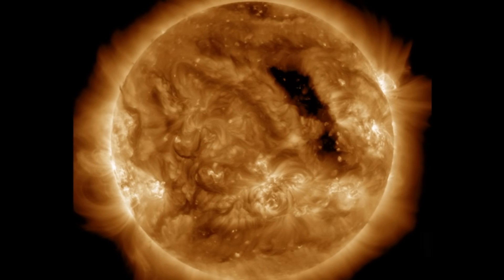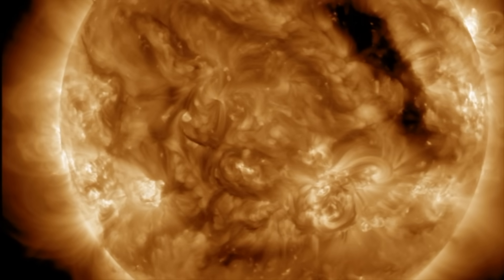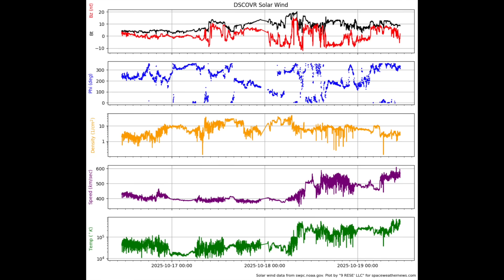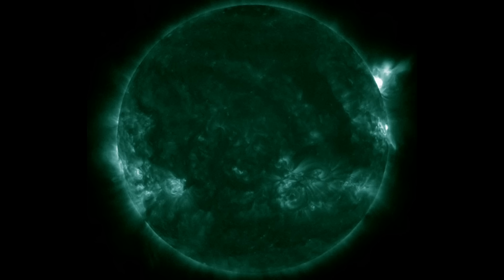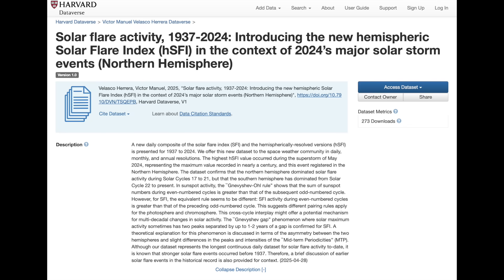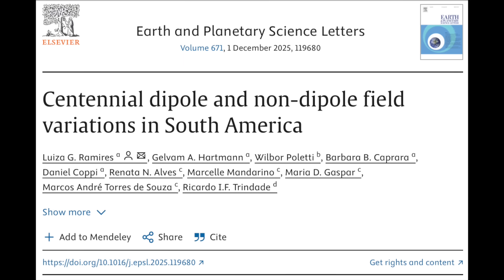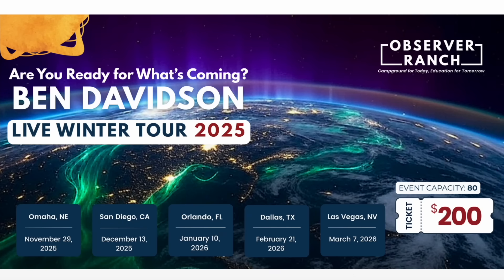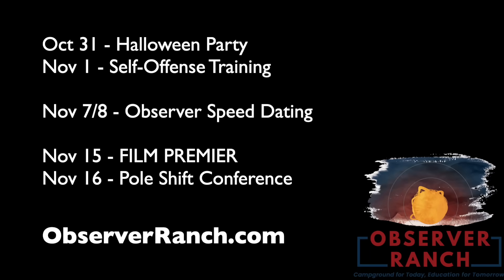Data on Solar Flares, Solar Storms, and the Pole Shift | S0 News Oct.19.2025